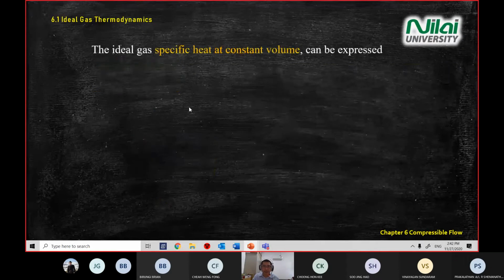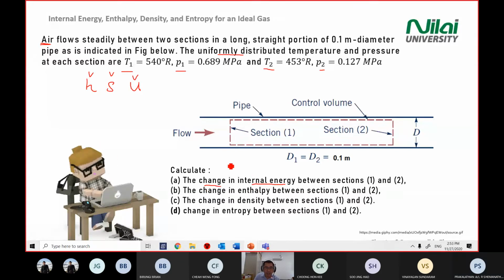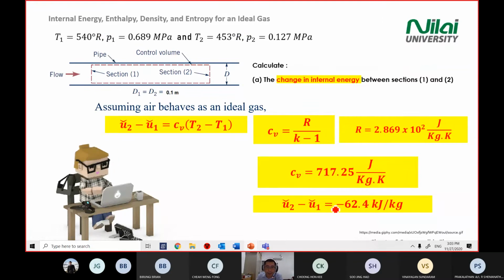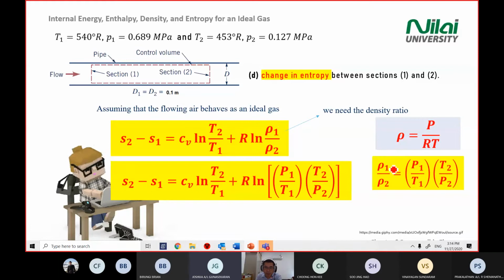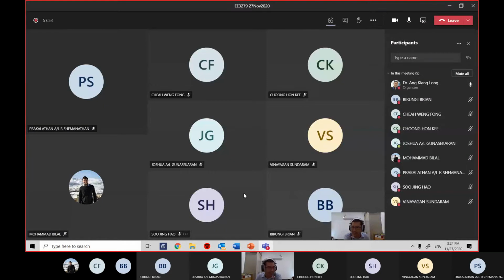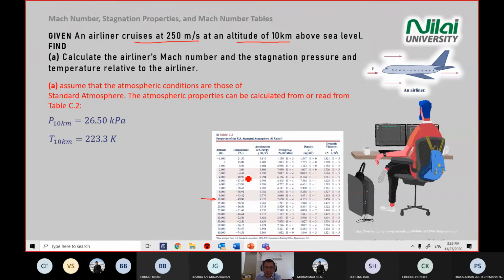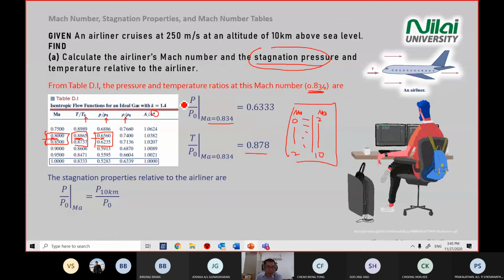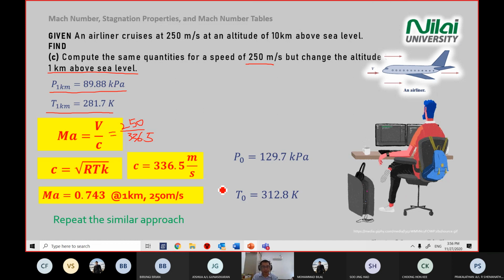Engineering Fluid Mechanics Chapter 6b